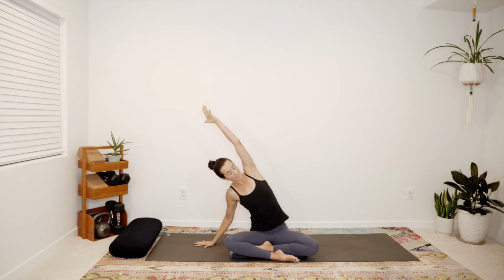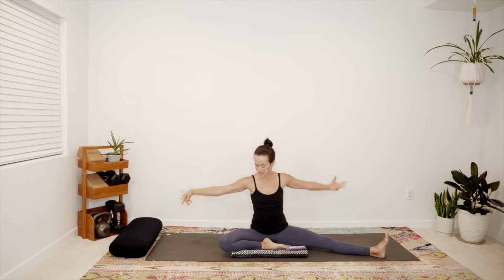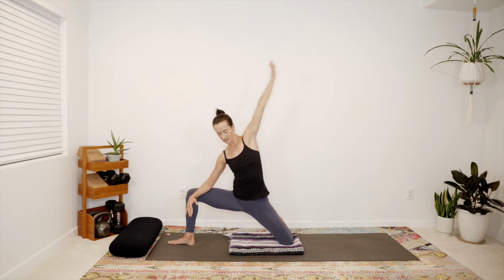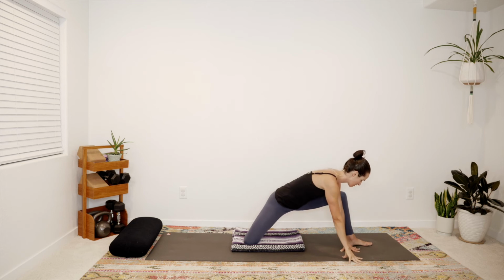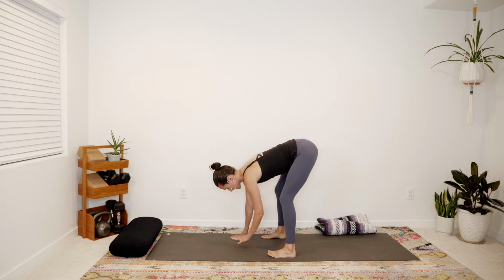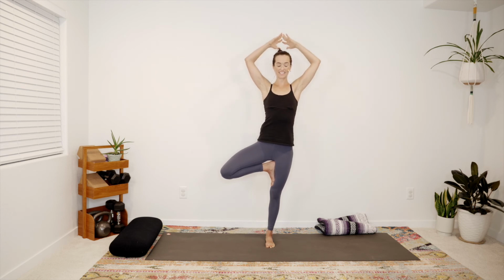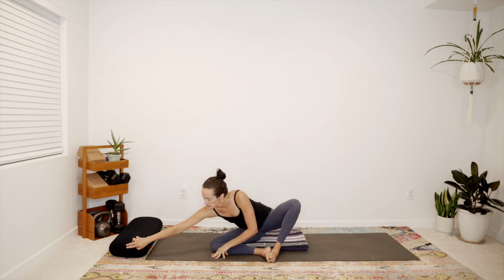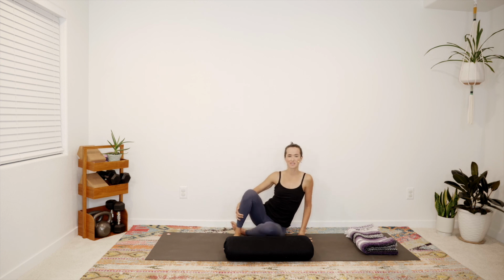Prenatal: 45-Minute Gentle Yoga to Restore Energy and Relieve Stress During Pregnancy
This very gentle practice is designed for the days when you may be experiencing fatigue or body aches associated with pregnancy. We’ll stay mat-bound for most of the practice with a slow and fluid pace that aims to restore your energy levels and soothe the entire body.

Use this flow to attune to the subtle sensations that arise as you grow. Savoring the sweet opportunities to join your inner and outer worlds.

Equipment: blanket, bolster or firm cushion

Music: This video does not include music. Please check out the lunae Spotify channel for a library of workout playlists or use your breath as a soundtrack.